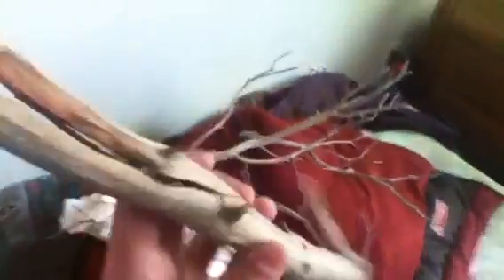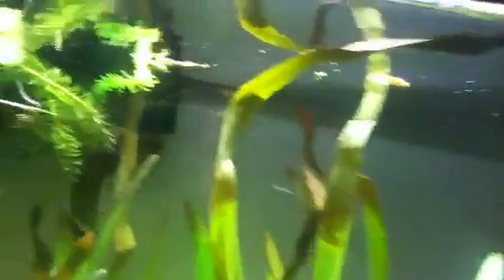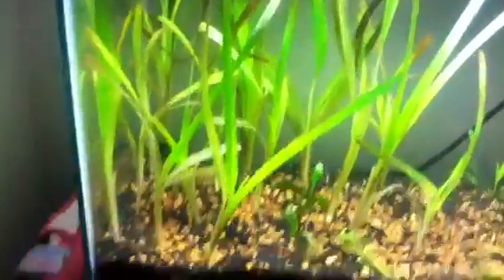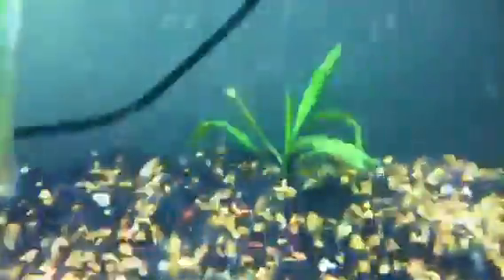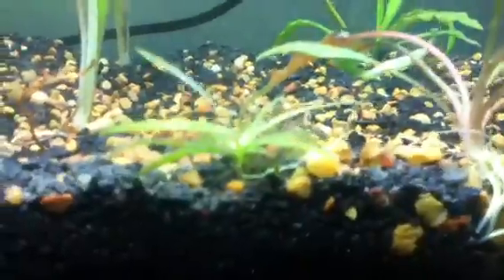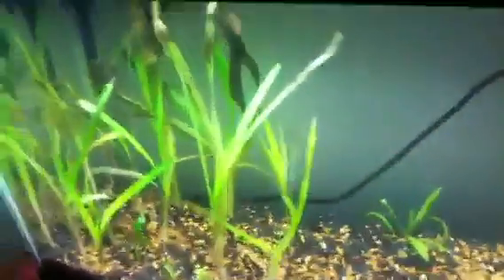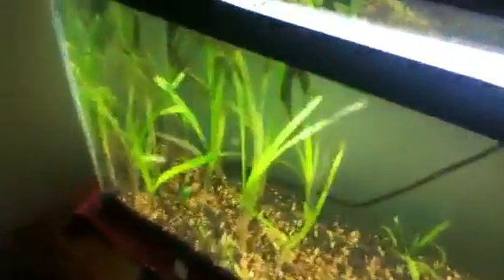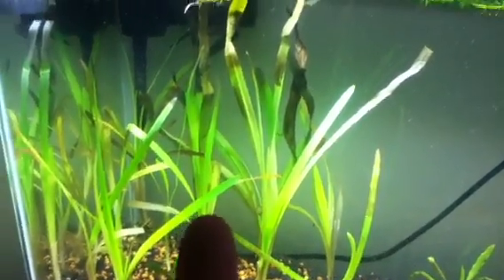Unboxing of wood and update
Got some wood from turbzrisk check him out aquaticwood.zxq.net/